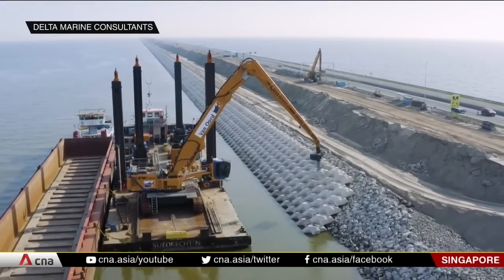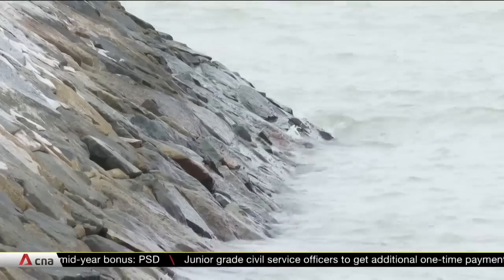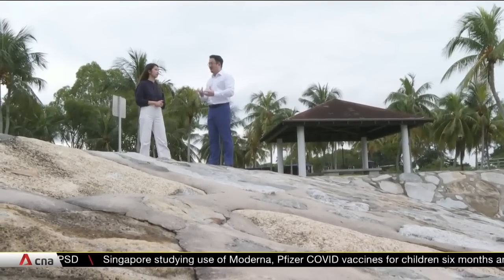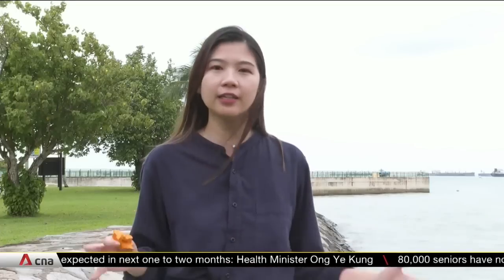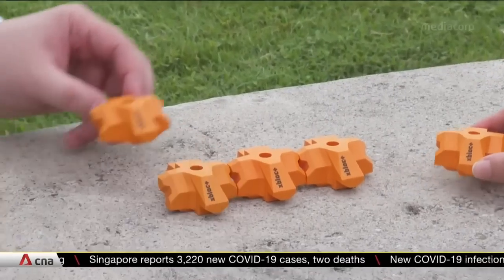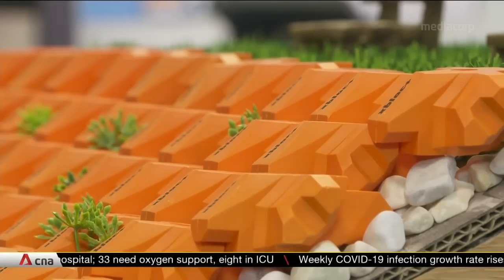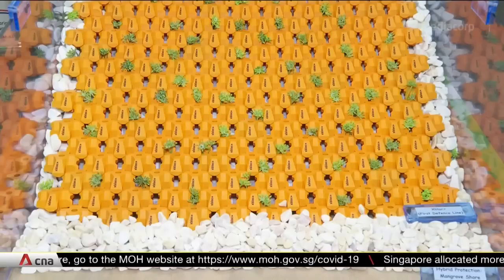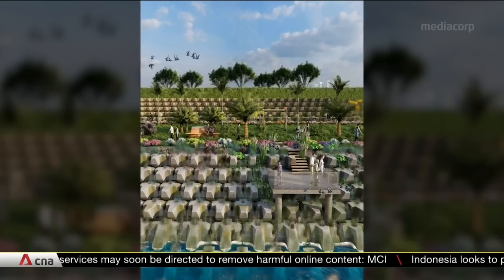Singapore studying feasibility of modular coastal protection system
Singapore could soon lay the building blocks of coastal protection. Authorities are studying the feasibility of a system that uses stackable concrete modules to guard against rising sea levels. It could mean adapting more quickly, and adding layers of protection when needed. A seven-month trial will also test the proposed design in simulated wave conditions.